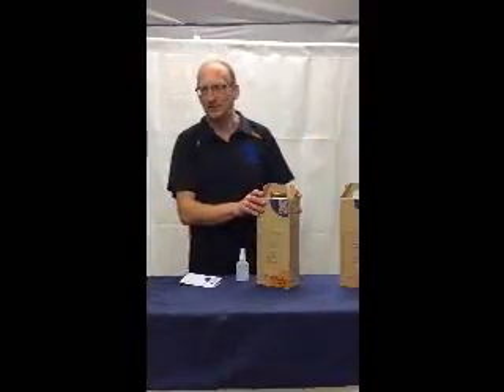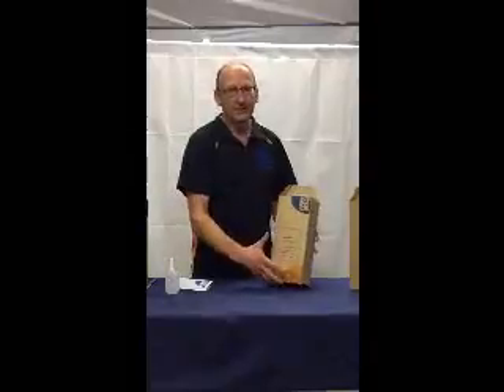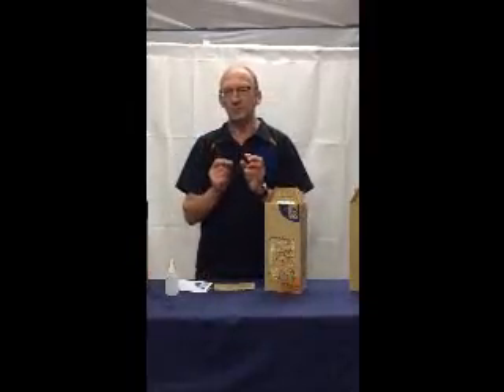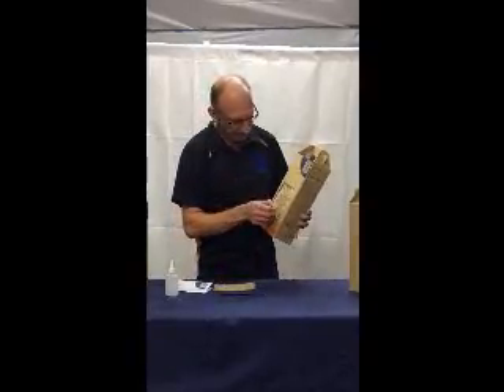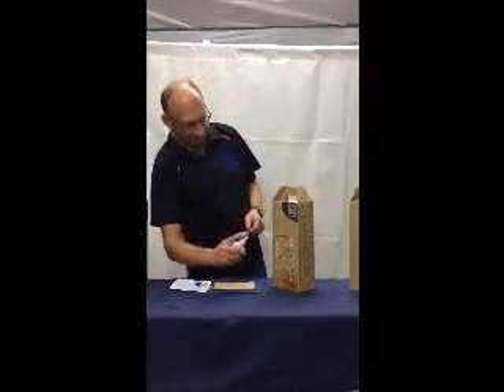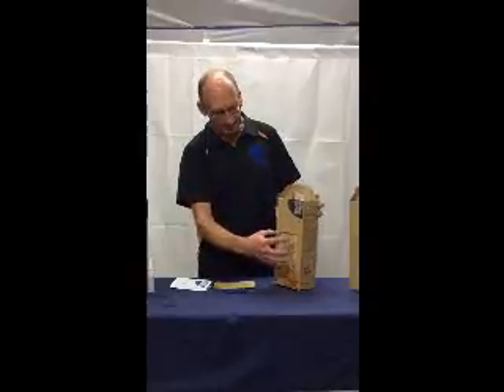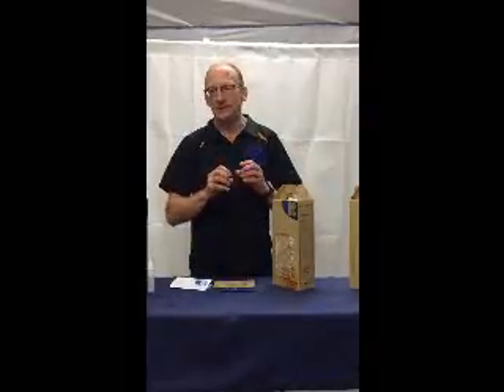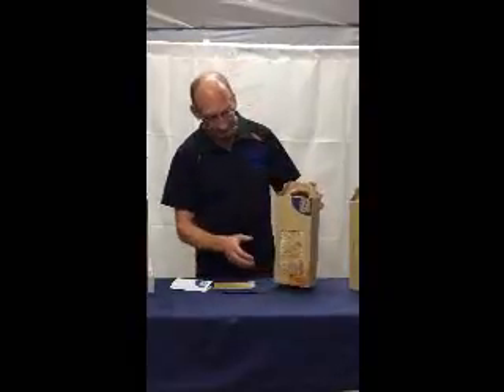Fungi Farm in a Box Set-up video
This is an introduction to setting up your Fungi Farm in Box, and is 1 of a series of videos to help you get the best from your Fungi Farm in a Box